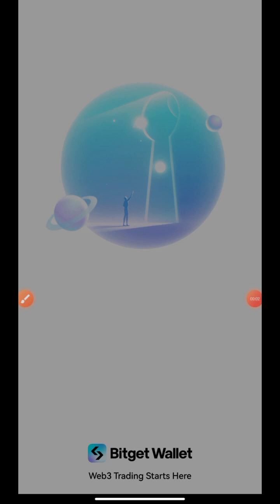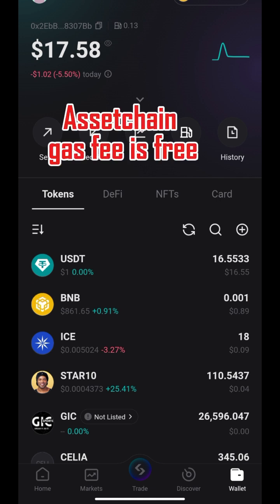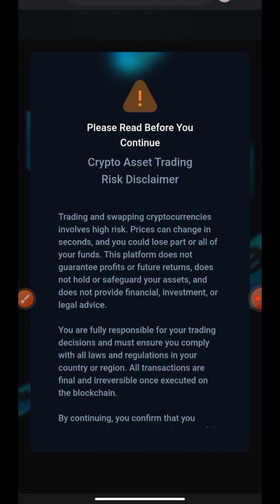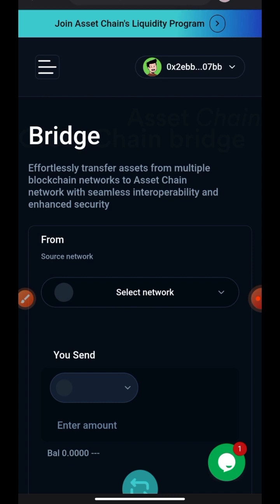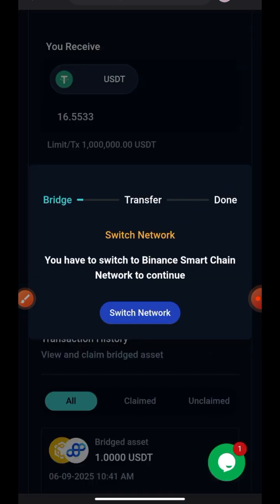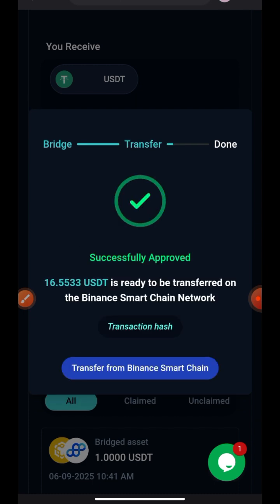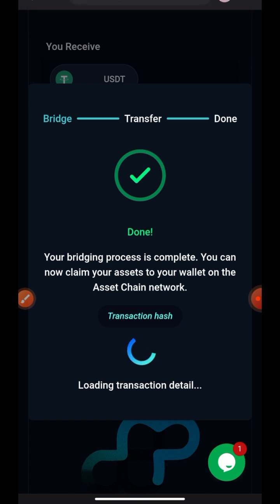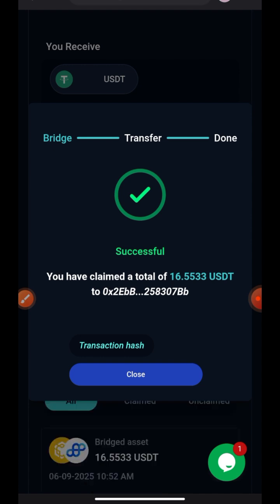HOW TO BRIDGE FROM BSC TO ASSETCHAIN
how to bridge from BSC to @rwaassetchain
 the bridging is seamless, with zero gas fee.

@rwaassetchain is a layer 1 blockchain , that uses AI to augment and to tokenized real world asset to on chain e.g  real estate, commodities,  Art etc. Its allows bridging from one blockchain to another, from wBTC,wETH, ARB, BSC, POL,

this video illustrate live bridge step by step

thanks for watching i will recommend comment, its help us work better, also if you have any topic in crypto you want us to make video about feel free to let us know.